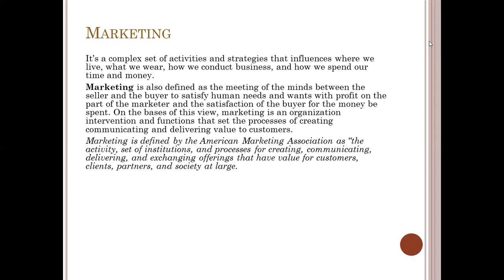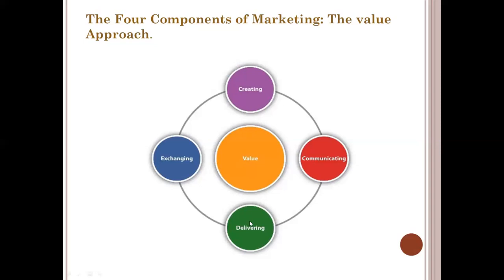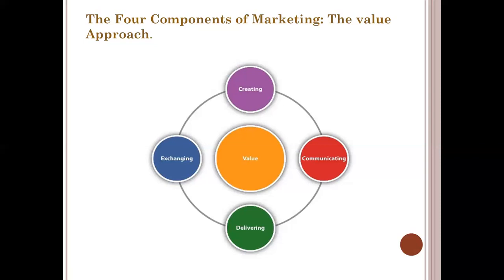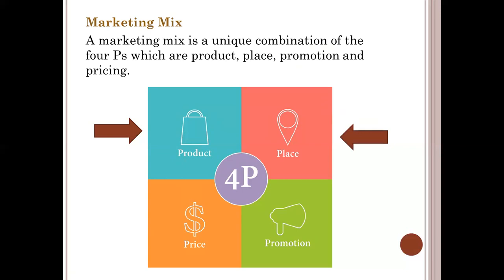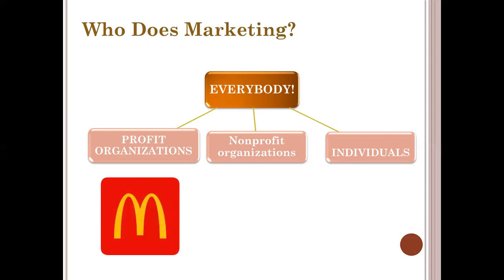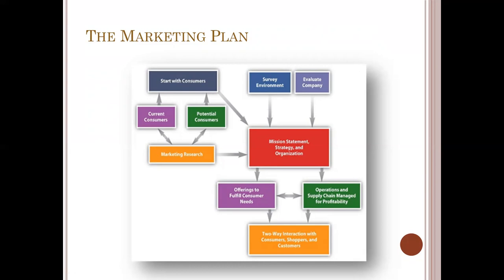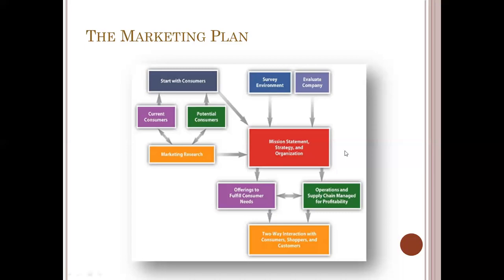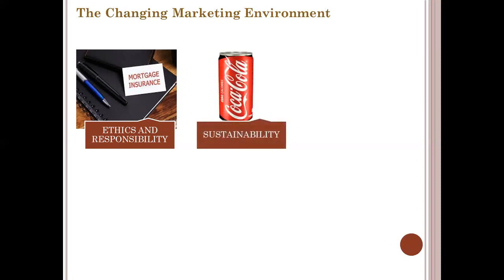LESSON 1_PRINCIPLES OF MARKETING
PRINCIPLES OF MARKETING WEEK 1 LESSON